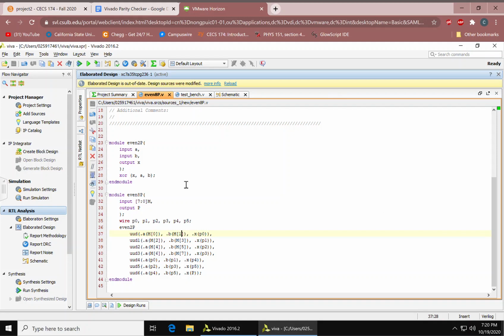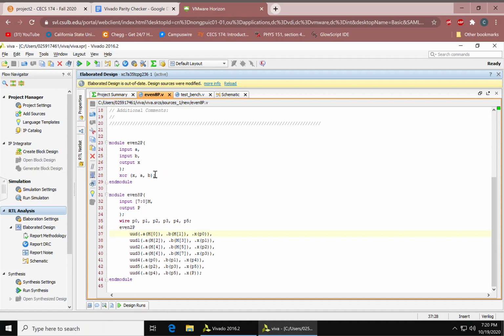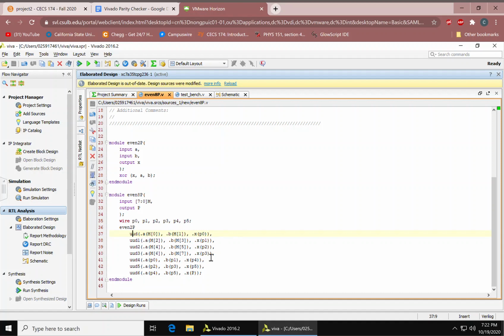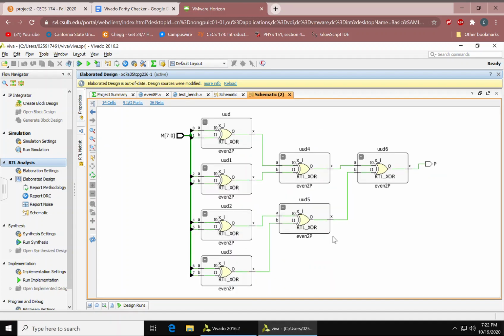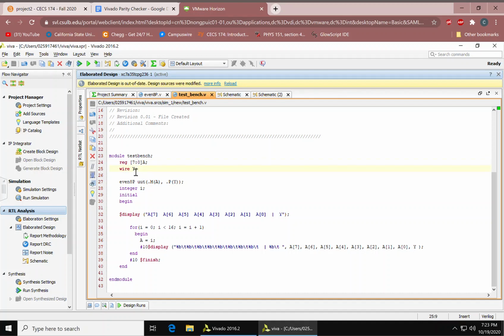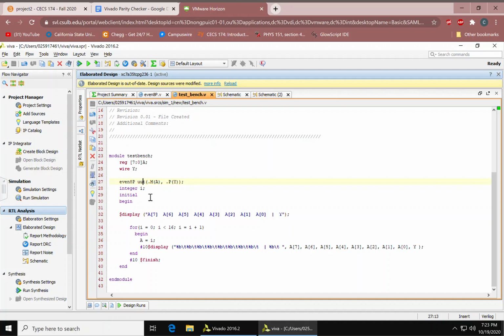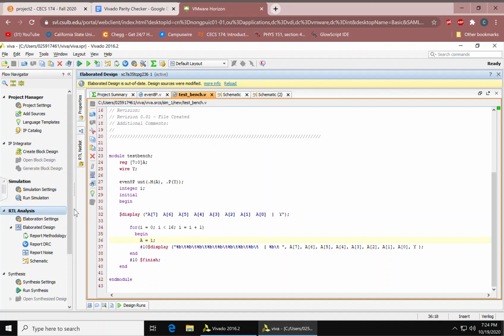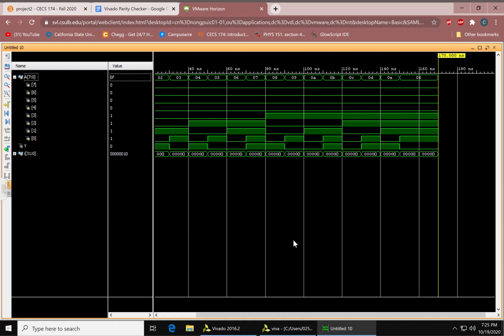Vivado Verilog 8-Bit Comparator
CSULB CECS225 Sec. 9 Digital Logic and Assembly Programming

Cascading a 1-bit comparator to make an 8-bit comparator by calling module multiple times.